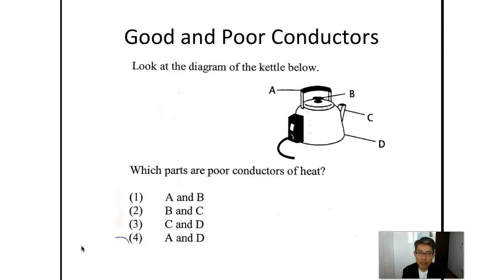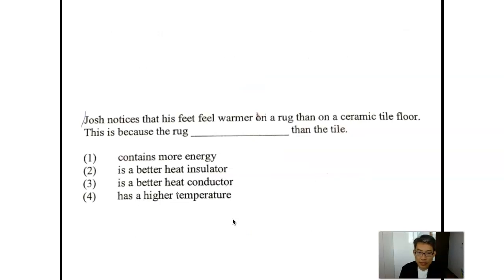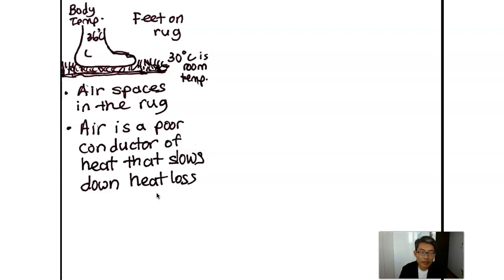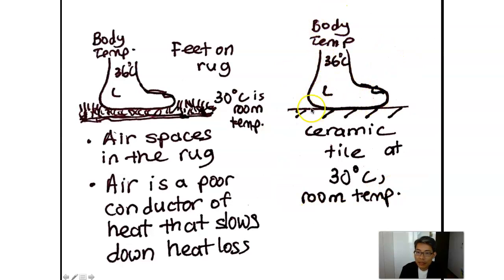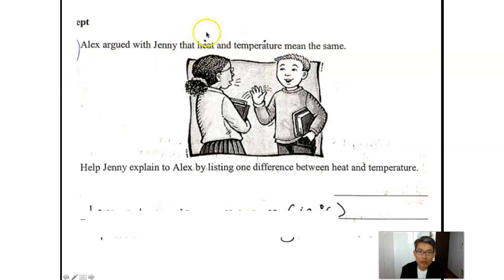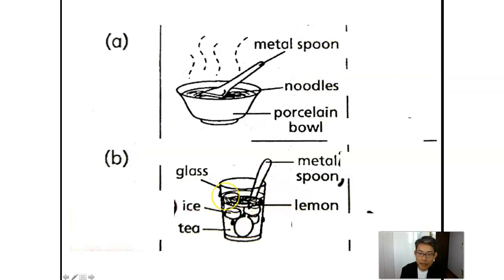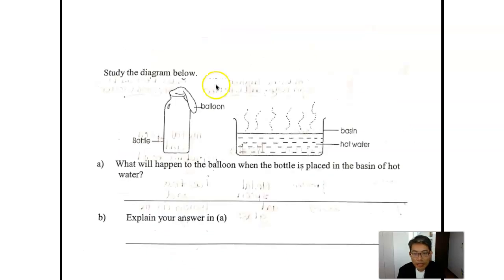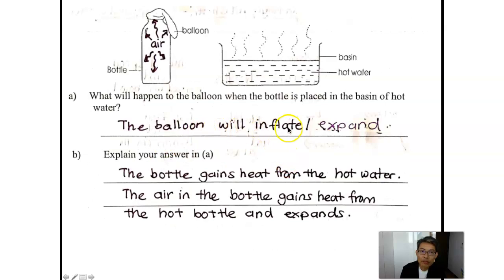Heat Energy Revision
12 minutes of quick revision